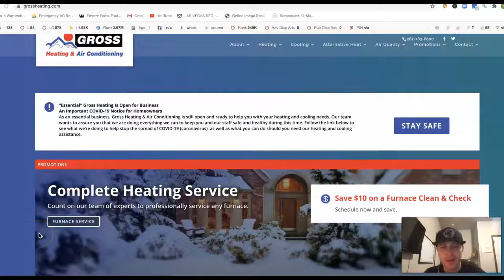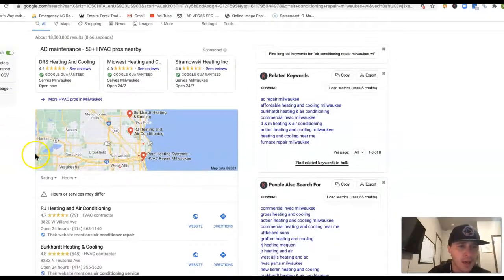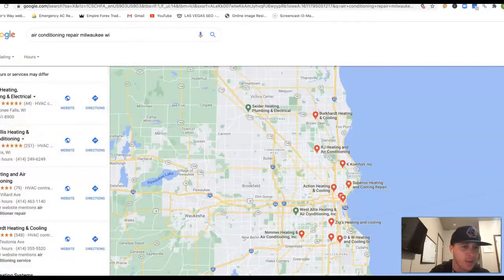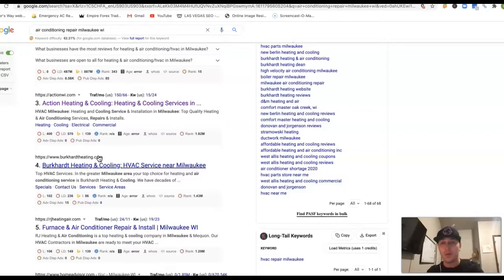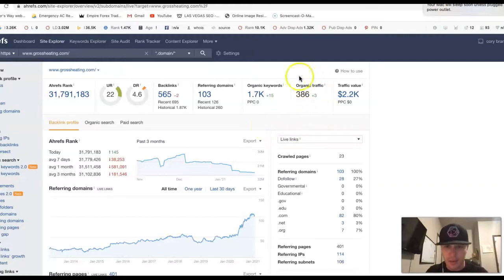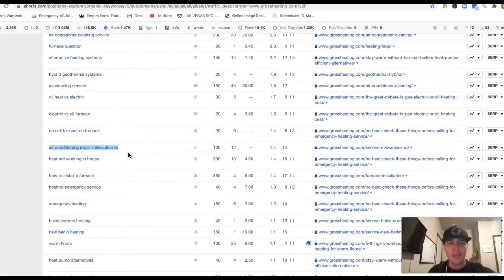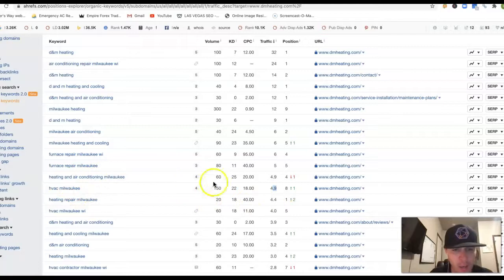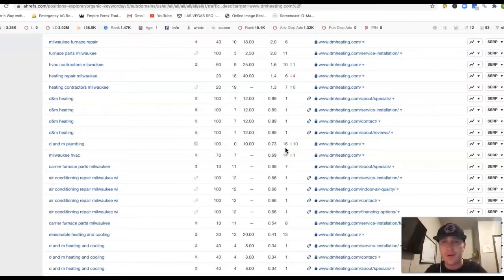Gross Heating & Air Conditioning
Joe with Gross Heating & Air Conditioning learns how to rank hvac milwaukee